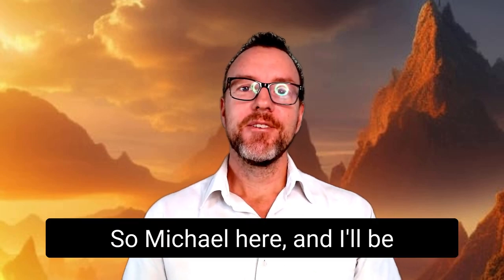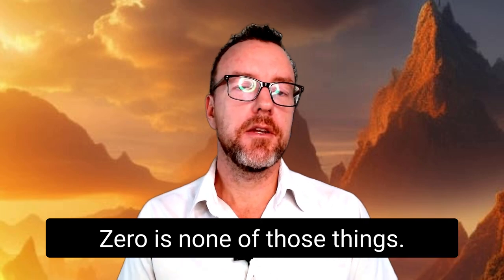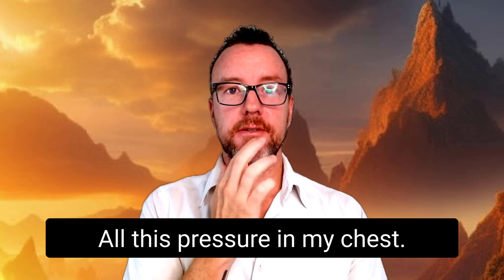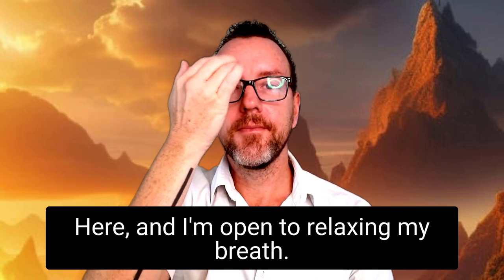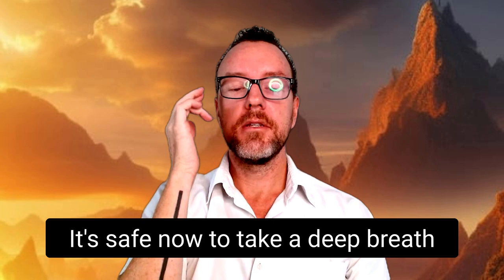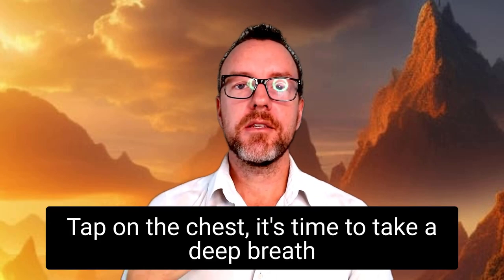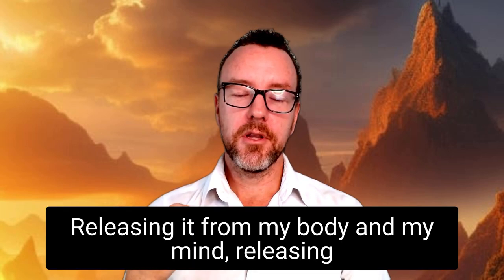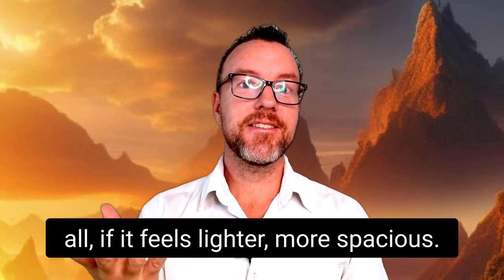Digsestion Healing with EFT Tapping - IBS, Cramps, Bloating, Burping - NEW VIDEO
Digestion Healing with EFT Tapping - IBS, Cramps, Bloating, Burping - NEW VIDEO

Are you one of the millions of people suffering from digestive disorders?
From gastroesophageal reflux disease to irritable bowel syndrome, these ailments can range from minor to severe and can cause symptoms such as heartburn, constipation, and nausea. If you're struggling with digestive issues, consider trying Tapping, also known as Emotional Freedom Technique (EFT).

Tapping is a science-backed practice that combines acupressure with Western psychological techniques to help with physical and emotional issues. It's been proven to relieve stress, move past trauma, and improve digestion. In fact, Tapping has helped people with a variety of issues including IBS, cramps, bloating, and food cravings.

In this special video, Michael Hetherington will guide you through an EFT Tapping process to help improve your digestion fast. Whether you're dealing with chronic pain, fibromyalgia, or simply want to support your digestive health, EFT Tapping may help.

⭐ Michael Hetherington (BHlthSci) is an anxiety release expert with qualifications in traditional Chinese medicine, counselling, yoga, education & martial arts.

The video is about eft tapping dor digestion healing, but we also cover the following subjects:

*video is not intended to replace advice from your medical doctor or preferred health practitioner